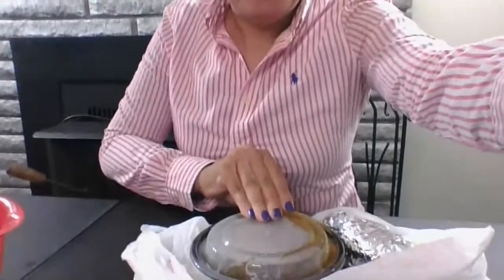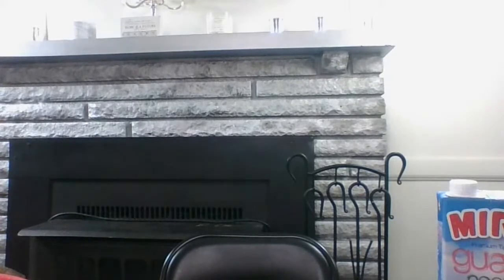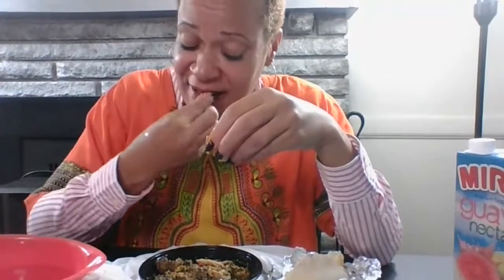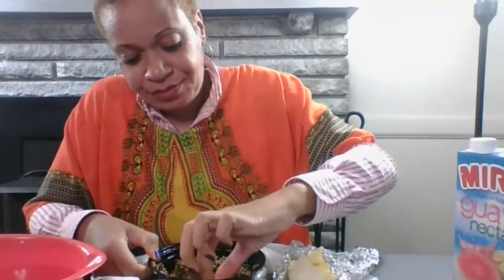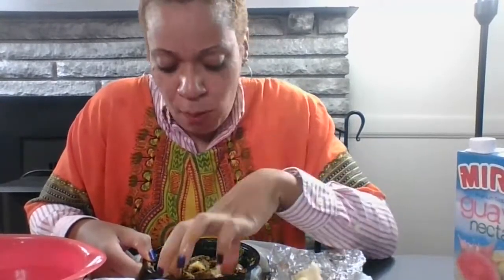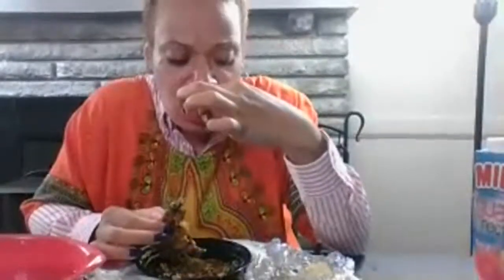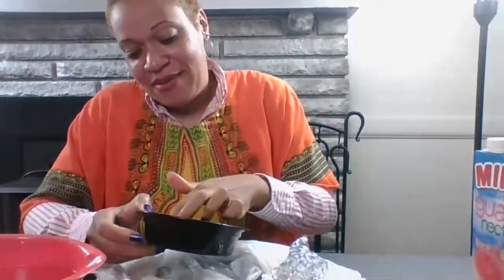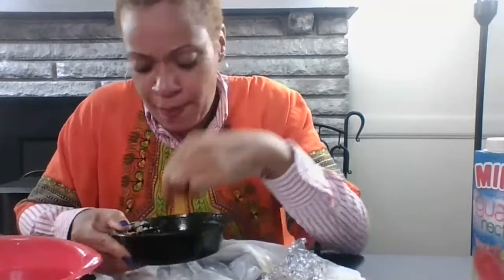EATING NIGERIAN FOOD! EGUSI SOUP & POUNDED YAM!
TRYING THE CHICKEN EGUSI SOUP & POUNDED YAM FROM THE LOCAL AFRICAN STORE.